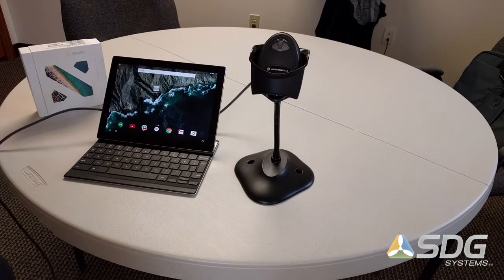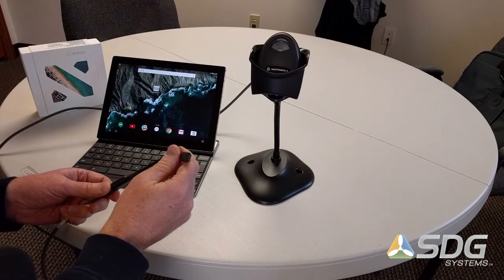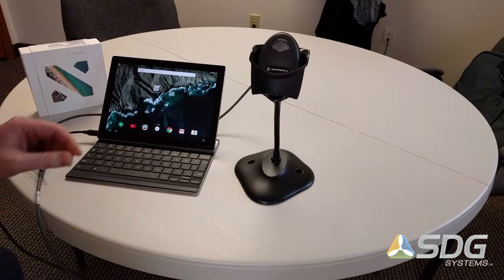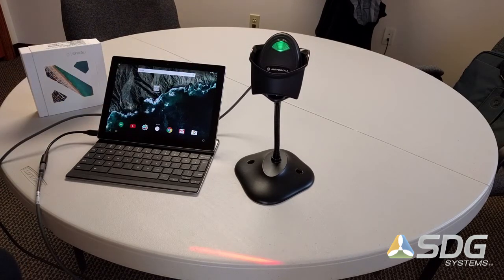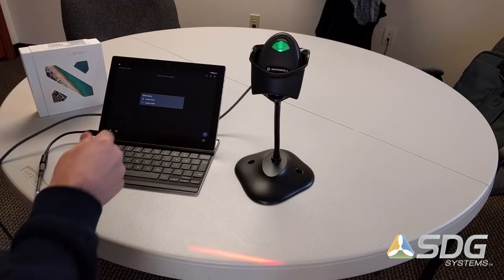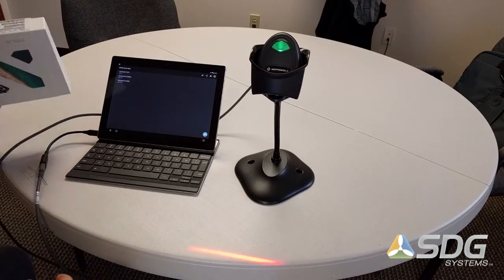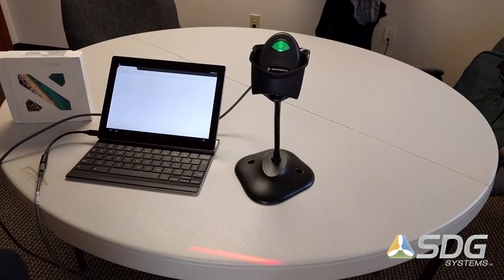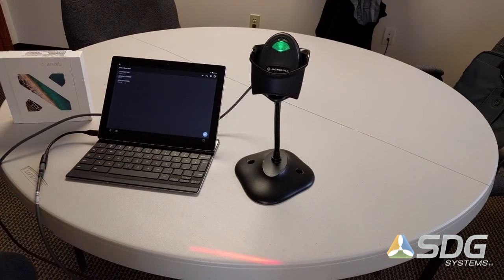USB Barcode Scanning on the Google Pixel C Android Tablet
With the EPX-Barcode Scanning SDK, you can create applications that work natively with Android and USB Barcode Scanners. Applications include POS (point of sale), inventory management, lead management, event check-in, and many more. Search for EPX-Barcode in Google Play, and see sdgsystems.com for more information.